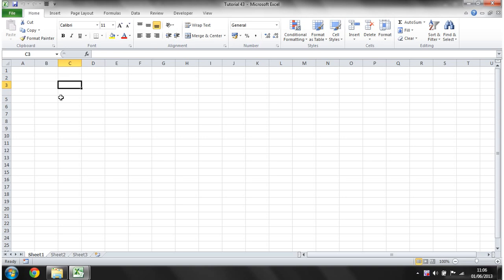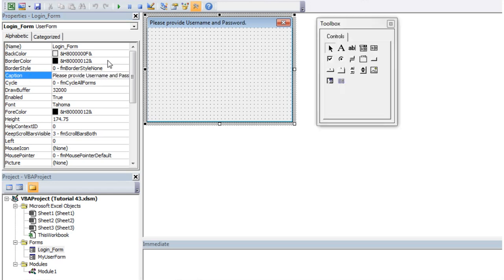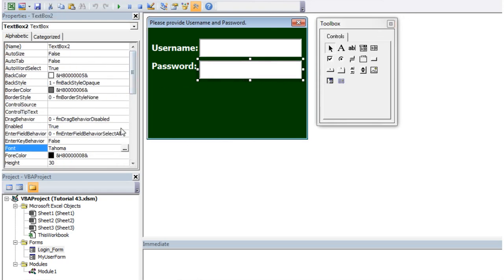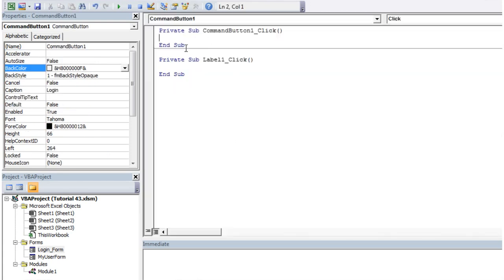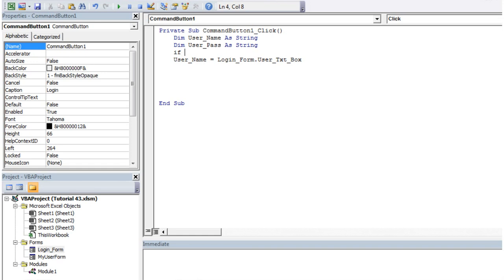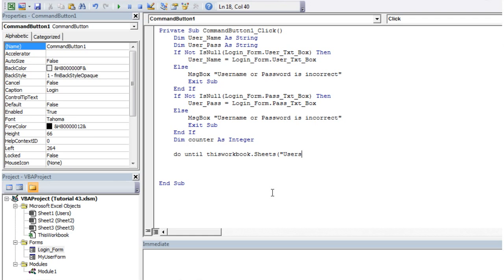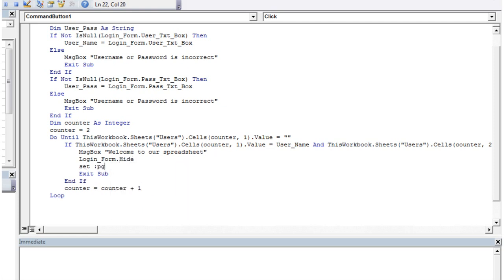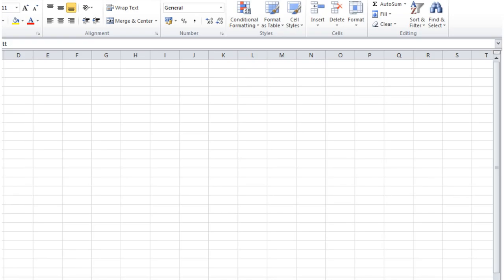Excel 2010 VBA Tutorial 44 - Userforms - Text Box and Password Field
How to take input from a text box and also how to include a password field.